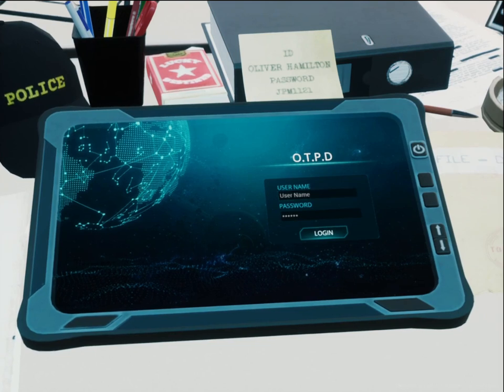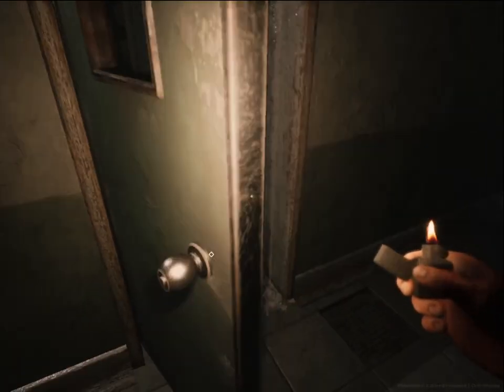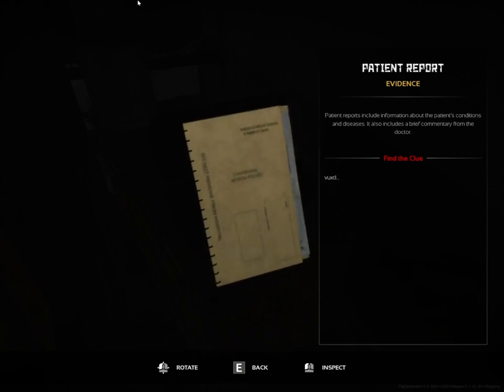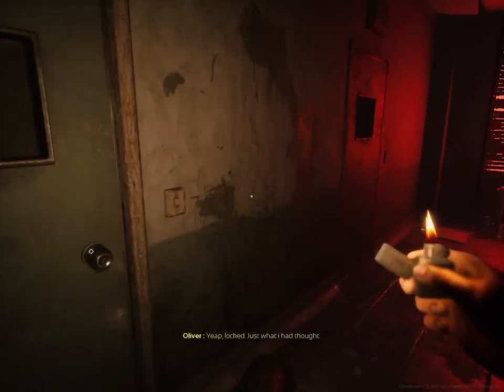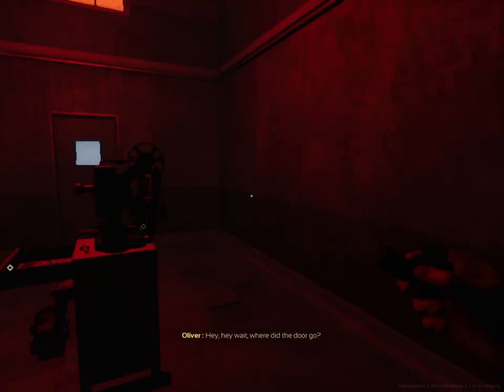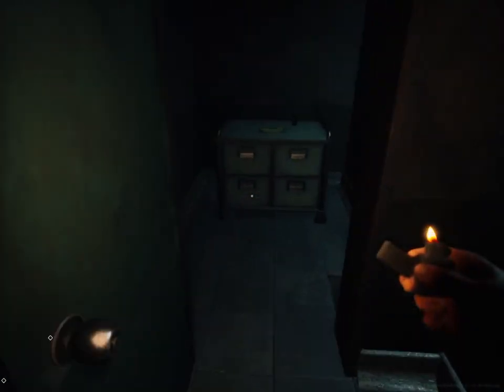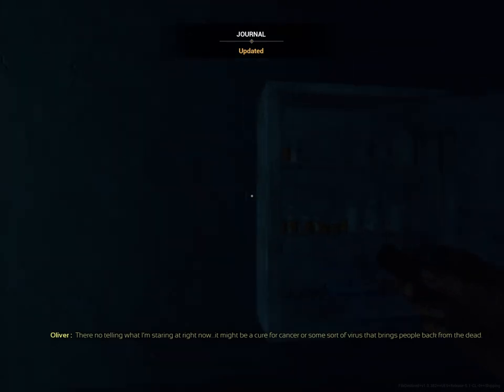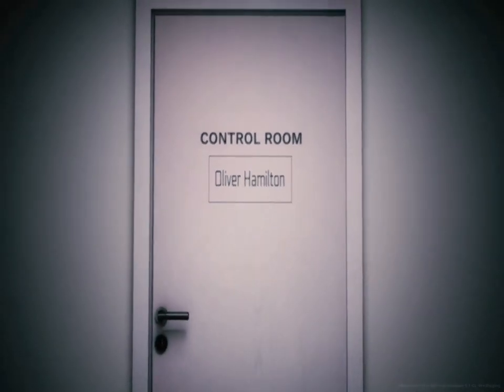File Destined indie horror games | Horror Game | Full Gameplay with Commentary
Hey guys! Today I'll be playing File Destined Game and in this video, I will be showing you Jumpscare Sean.

File Destined,
File Game,
File Destined Game,
Destined,
Destined Game,
horror game,
scary games,
free horror games,
scary games to play with friends,
scary games online,
free horror games on steam,
scariest horror games,
ps4 horror games,
horror games on roblox,
horror games 2022,
indie horror games,
survival horror games,
survival horror,
horror games pc,
horror escape room,
best roblox horror games,
scary maze game,
best horror games,
indie horror game,
horror games 2023,
roblox horror,
roblox,
new horror games 2023,
best indie games,
indie game,
indie horror games,
best indie games 2022,
indie games 2022,
indie world,
best indie games of all time,
best indie games 2021,
top indie games,
best switch indie games,
best indie games switch,
free indie games,
best indie switch games,
switch indie games,
best indie horror games,
steam indie games,
best indie games on steam,
popular indie games,
good indie games,
new indie games,
indie games 2021,
indie games pc,
horror video game,
indie game,